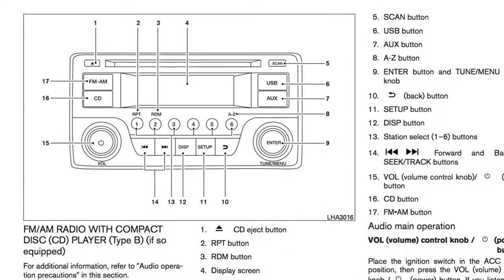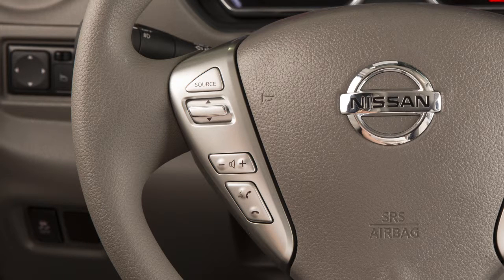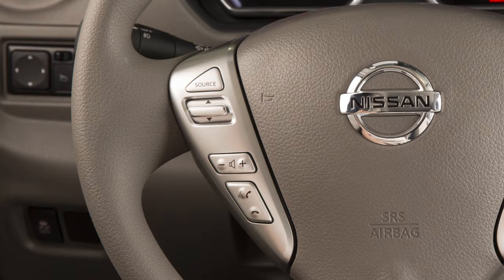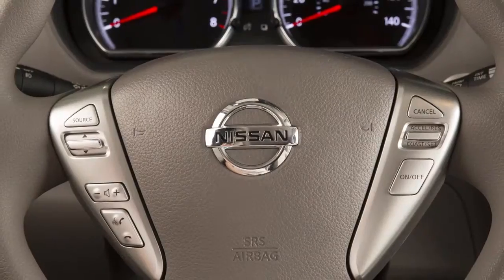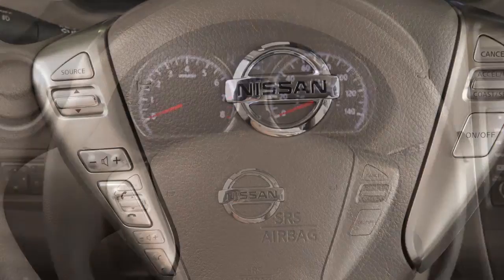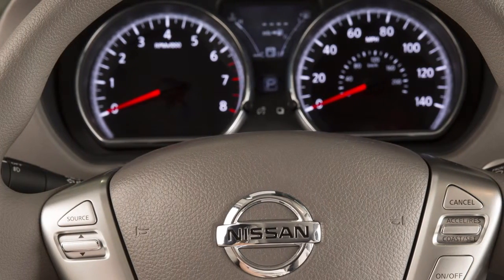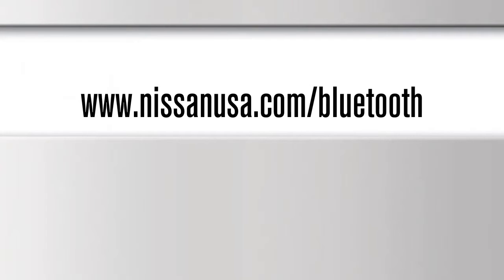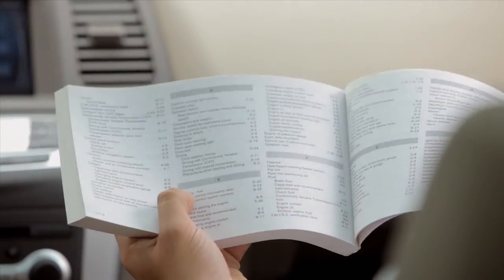2016 NISSAN Versa Sedan - Making, Receiving and Ending a Call without Navigation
If your vehicle is not equipped with THIS audio system, please see your Owner's Manual for instructions on making and receiving calls with your system.

To make a call from the phonebook, press the PHONE/SEND button. After waiting for the tone, say “Call”. After the next tone, speak the name of a phonebook entry.

Confirm that the correct name is recognized by saying “Dial” after the tone.

To make a call by phone number, press the PHONE/SEND button and wait for the tone to sound.

Say “Call”. The system acknowledges the command and announces the next set of available commands.

Say “Phone Number”. The system acknowledges the command and announces the next set of available commands.

Say the number you wish to call starting with the area code in single digit format.

When you have finished speaking the phone number, the system repeats it back and announces the available commands.

Say “Dial” and the system acknowledges the command and makes the call.

To accept an incoming call, press the PHONE/SEND button on the steering wheel. To end a call or reject an incoming call, press the PHONE/END button.